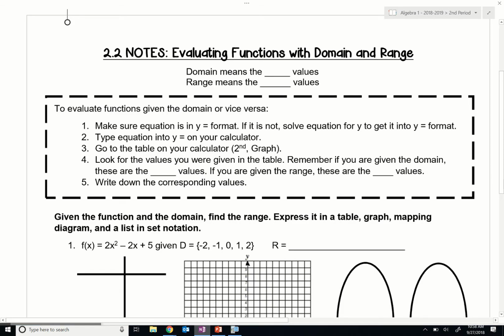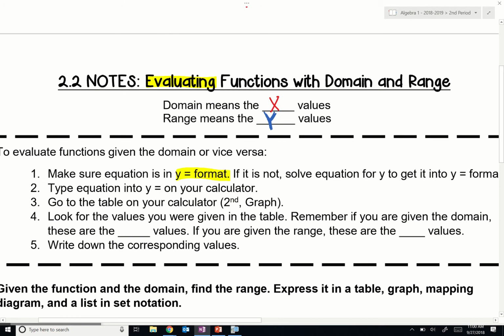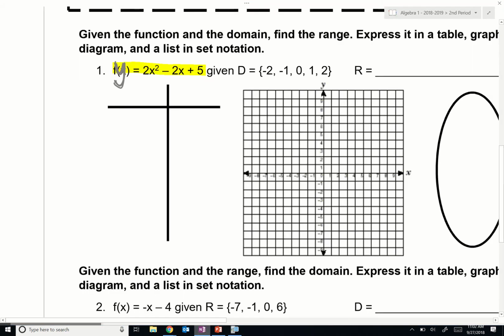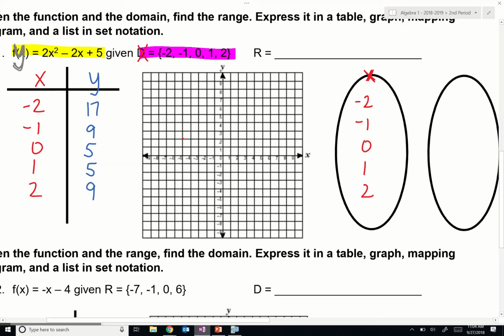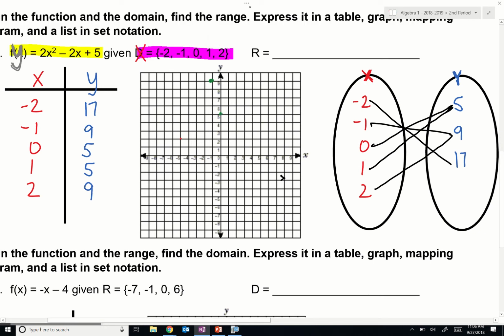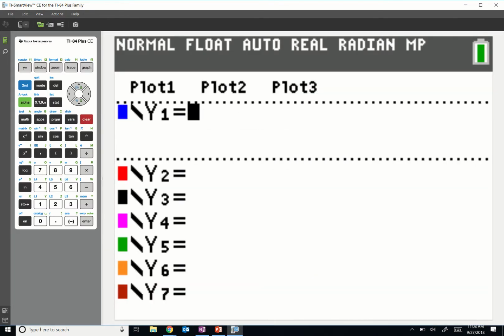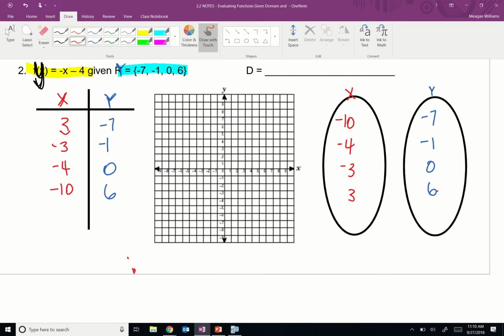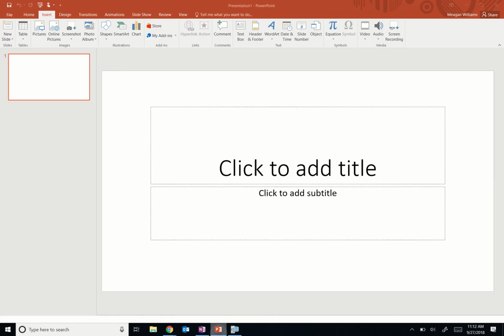Notes 2.2 - Domain & Range Evaluating